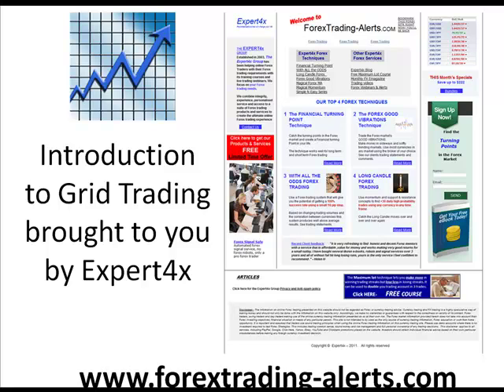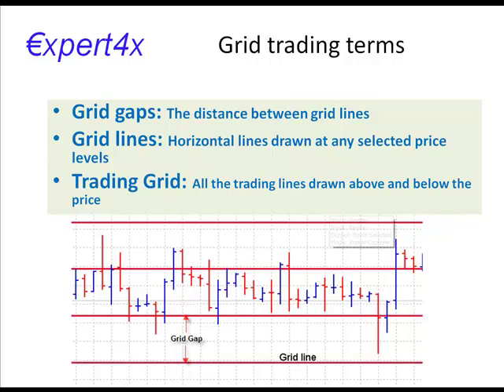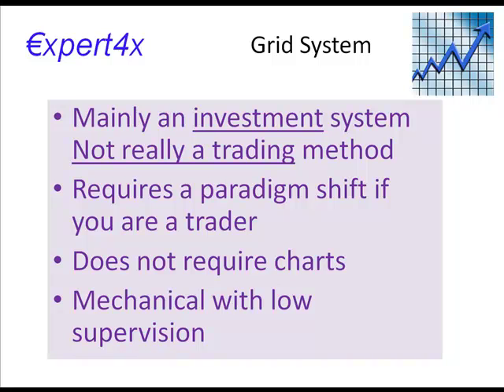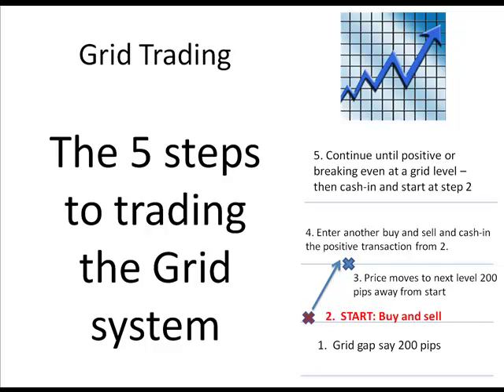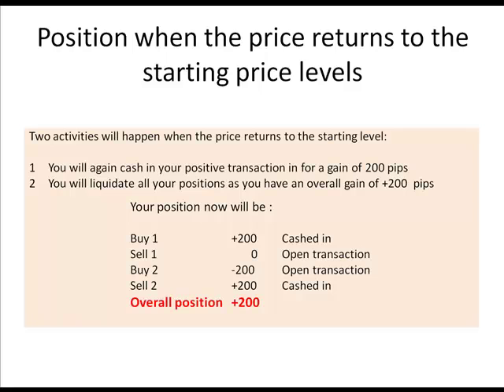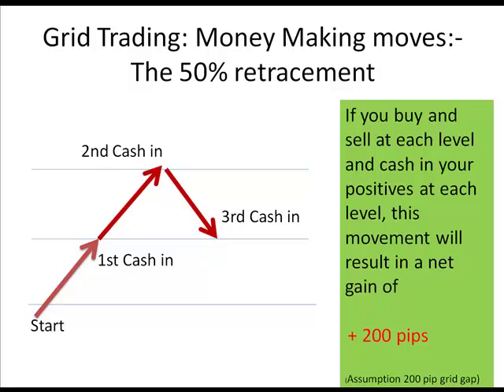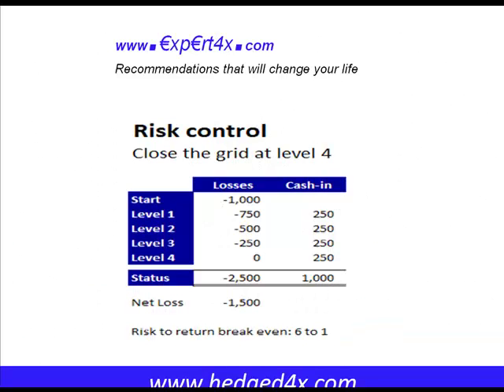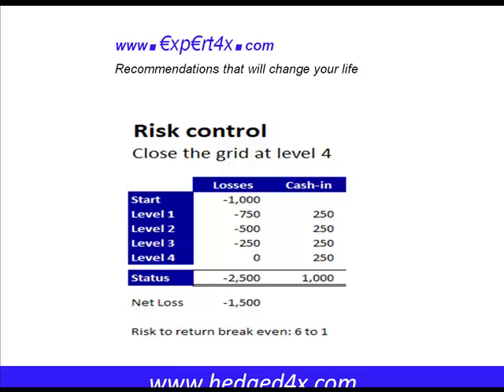How to trade the Forex Grid system. A detailed introduction on how hedging trades create gains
Grid trading has become very popular amongst forex traders because it does not use stops, is highly mechanical, has no reliance on direction, uses the natural wavy nature of the market, does not require indicators or charts to trade and can be easily automated.

On the downside it can appear complex and illogical initially, it can incur large drawdowns if poorly managed, requires more patience than normal and may require forex traders to make a huge paradigm shift it their thinking.
Grid trading refers to the trading approach which uses fixed price levels to enter and exit trades. Grid gaps are the gaps between these price levels.

The steps to trading the grid system are simple:

Step 1: A trader would start out by selecting a grid gap suitable to the currency traded.
Step 2: The trader would enter a simultaneous Buy and Sell in the currency. Normally this will be done at a round number value price for the particular currency.
Step 3: The transaction price would move away from the entry value by the grid gap value determined in step 1
Step 4:  At that level the trader would enter another simultaneous buy and sell transaction. The trader will also cash-in or close the profitable transaction from the previous level and leave the negative transaction open
Step 5: Continue trading until positive or breaking even when the price reaches the next grid level. When this happens cash-in or close all transactions and start all over. You would also cash-in all your transactions if your transactions have reached your predetermined maximum drawdown level.

So using the process above you will make a profit every time the price moves from your start position to the next grid level and back again. This is called the one hundred percent retracement formation. You will also make a profit if the price moves from your start position two levels away and retraces to the previous level. This called a fifty percent retracement formation.  The trader will breakeven if the price moved 3 levels away from the starting point and then retraces for one level.

The trick is to control losses as positive transactions are cashed in on a linear basis while losses grow exponentially if left unchecked. If is therefore generally recommended that grid trading should not go beyond the fourth level from the starting point. When this happens it is better to close all transactions. The loss should be approximately six times the grid gap size at that point.
The key success factors to Grid Trading is selecting currencies that are range bound and selecting grid sizes that will protect your trades from reaching the forth grid level from your starting point. As with every trading technique it should be thoroughly back traded and tested before being used in live trading.
All of this may sound very complicated but many times convenience of a profitable mechanised trading technique outweighs the downsides. For more videos on the Forex grid system watch

The following ROBOTS ARE PERFORMING VERY WELL in our linked service. You can also self-trade them:- Profit Retriever The RSI Liberator The Wave liberator